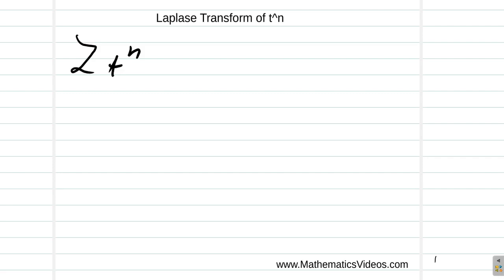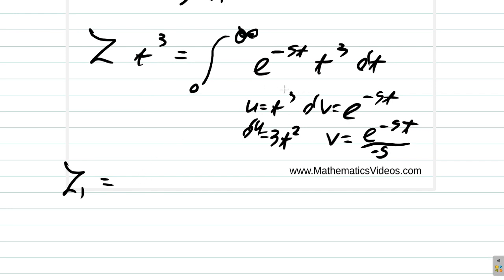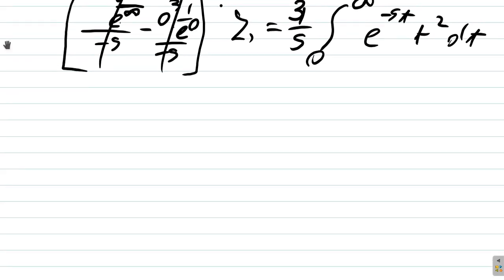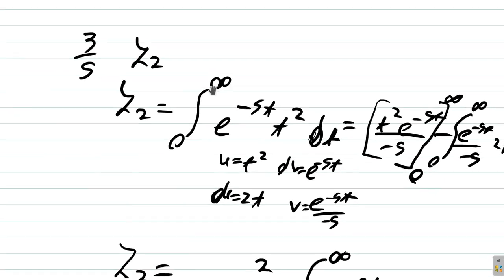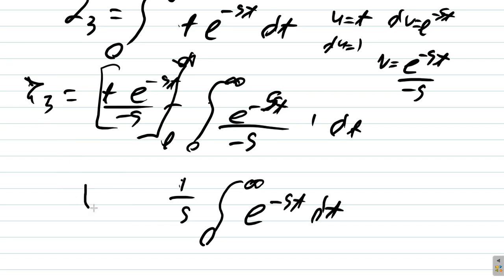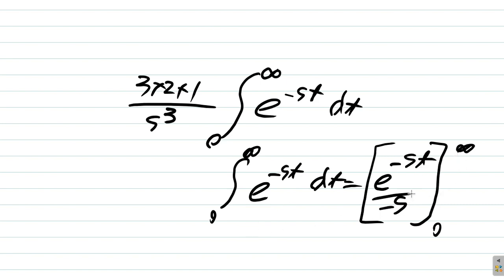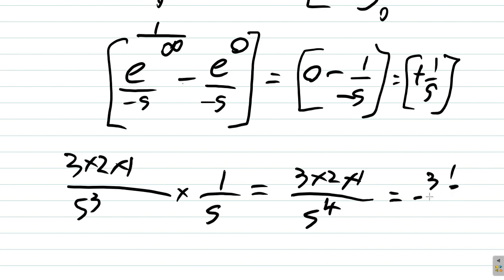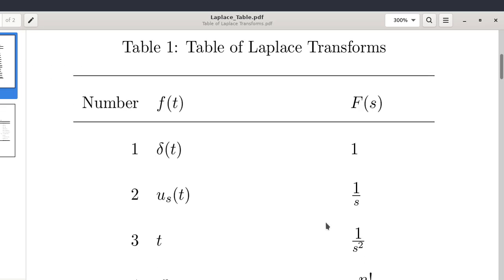Laplace Transform of t^n